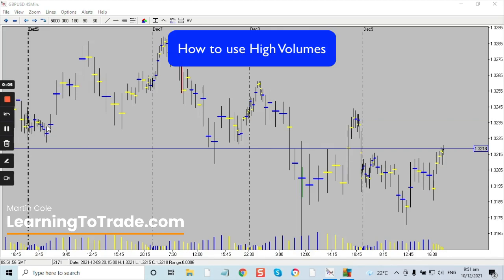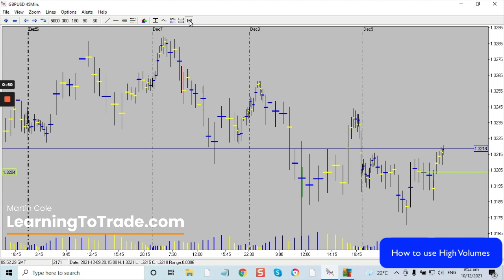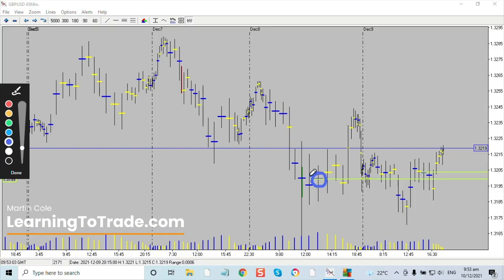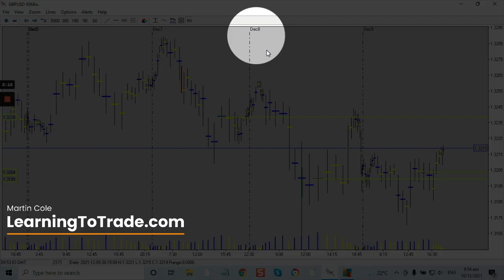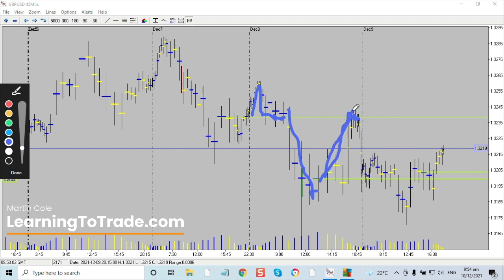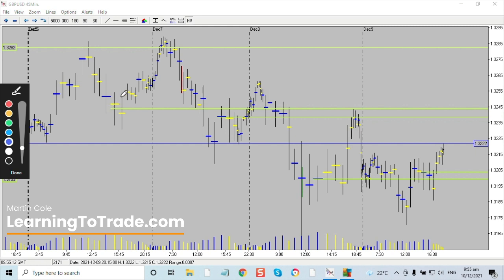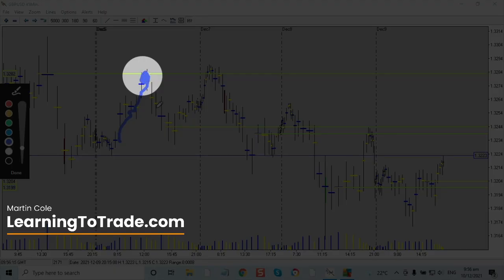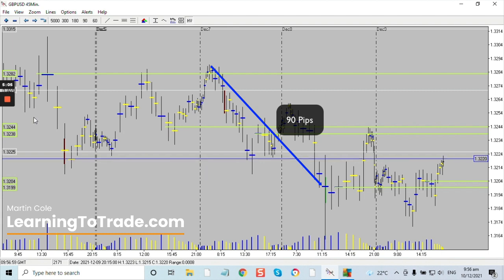Volume indicators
Volume indicators. What are volume indicators and how do you use them.
Professional trader training with Martin Cole. How to successfully trade the market maker method.
- Watch how a professional trader trades.
- Learn the right way to approach the business of trading.
- How to trade using the market makers method.
- The market maker method trading software.
- Live shows every week when you can ask any trading questions.
- Send in your charts for live on show answers.